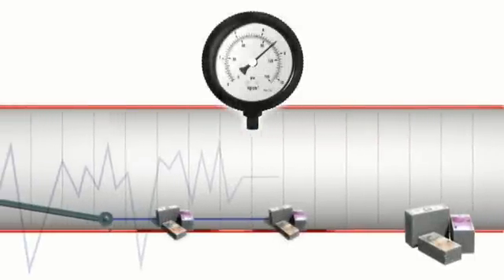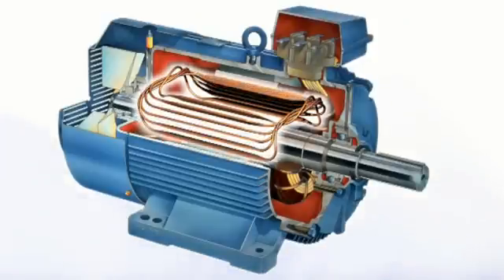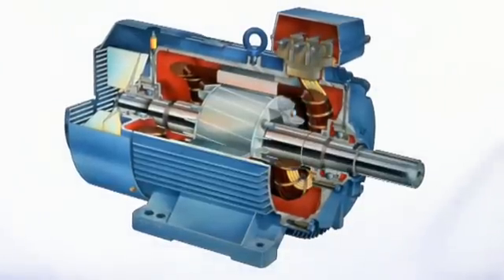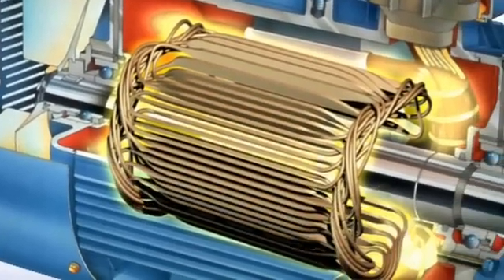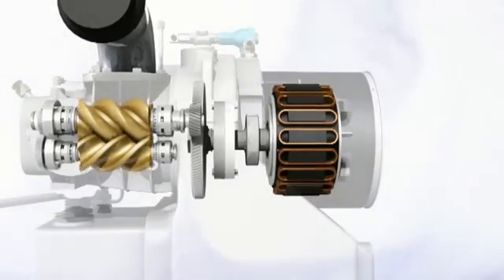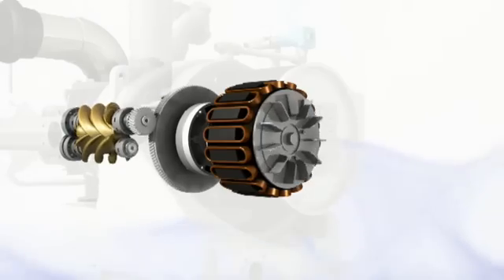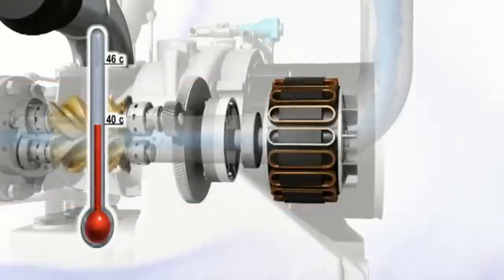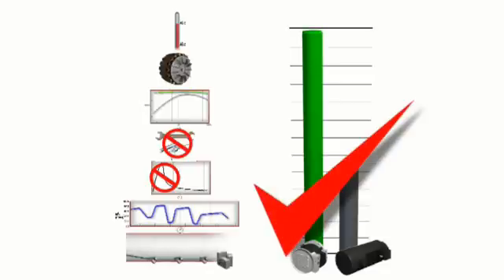Ingersoll Rand HPM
Ingersoll Rand HPM variable speed motors